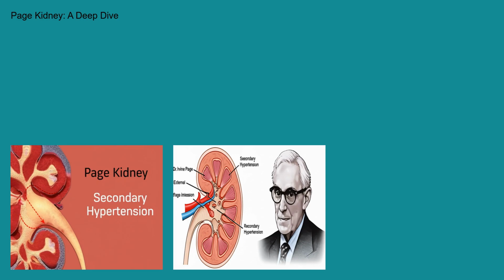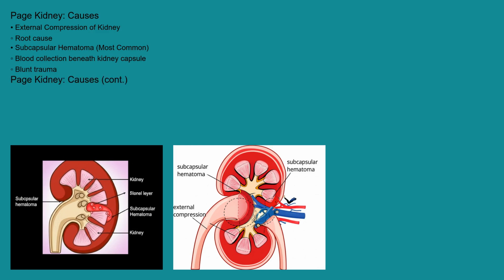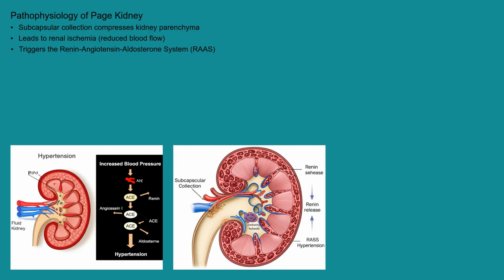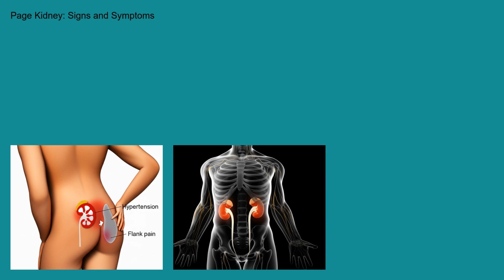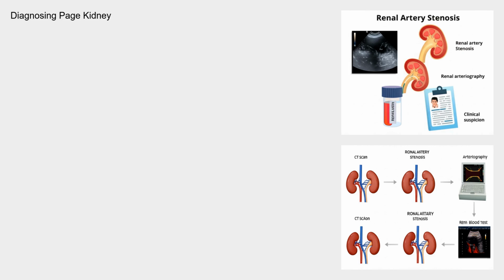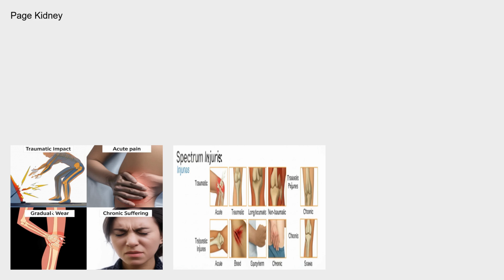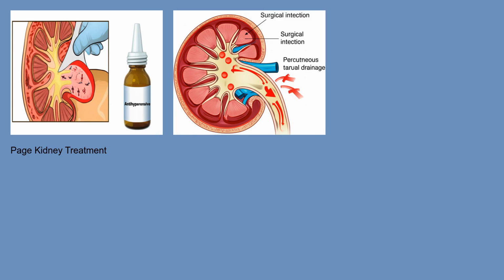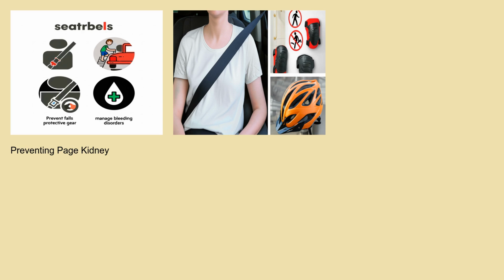Page kidney Explained Causes, Symptoms and Treatment, All Insights